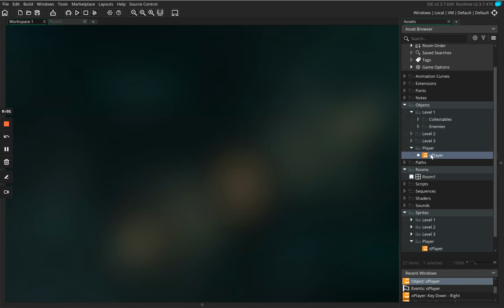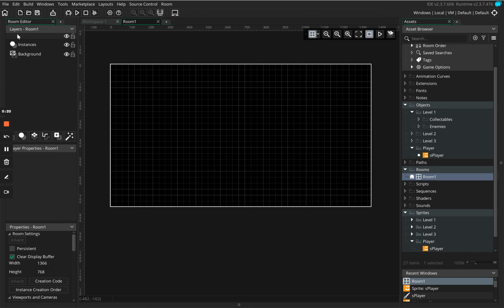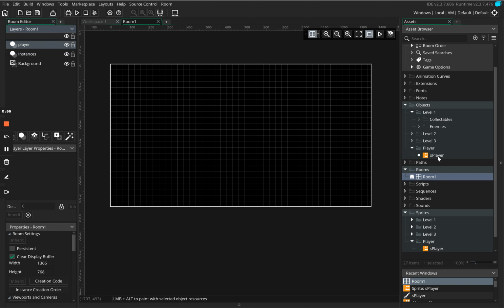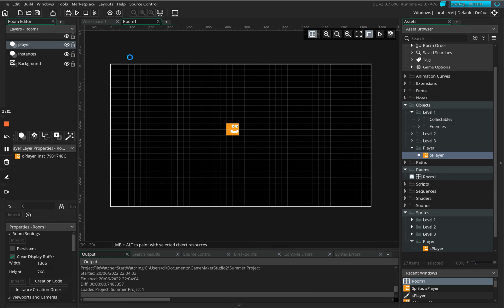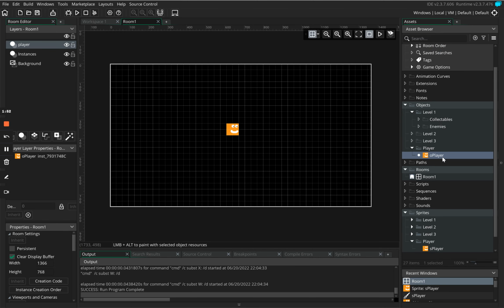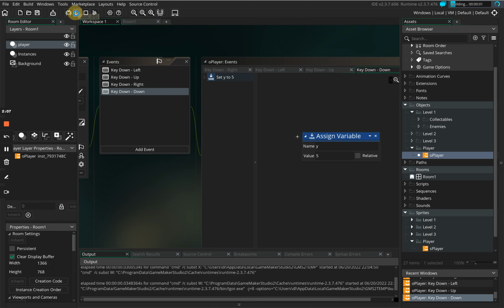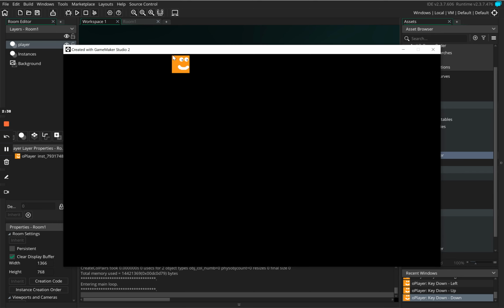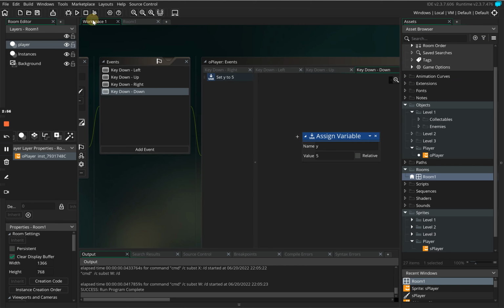5 - Add the player to a room - GameMaker Studio 2 [DND]